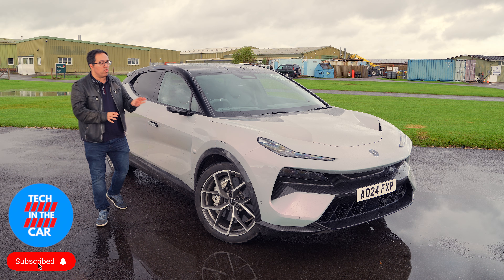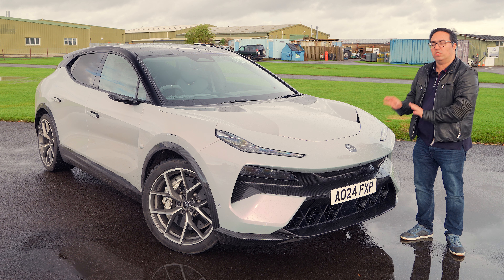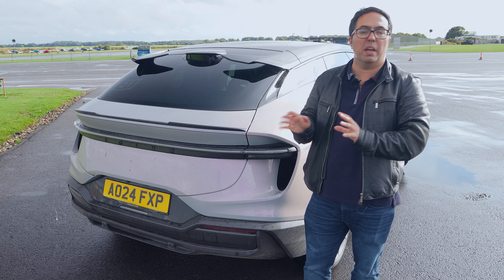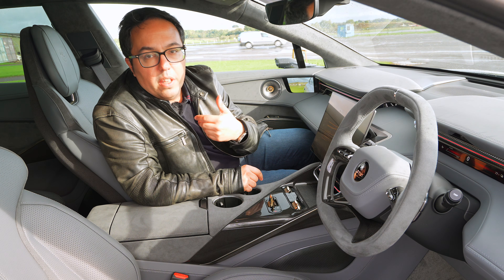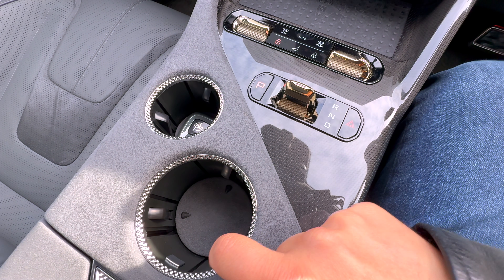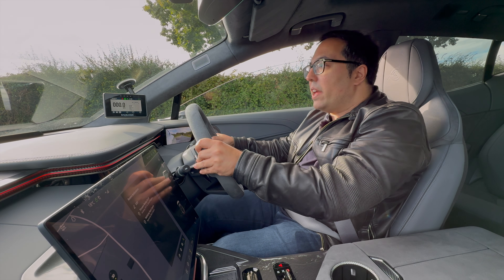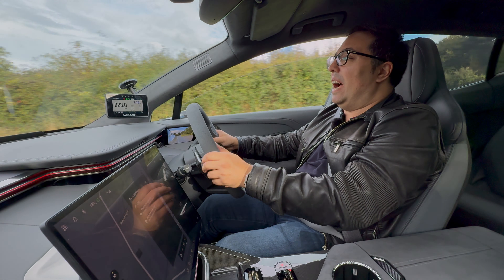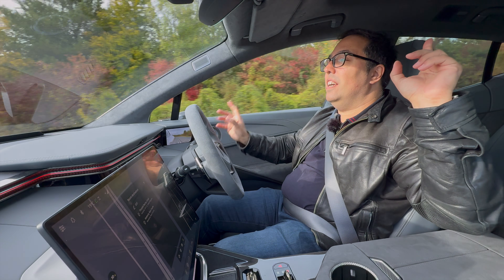Better than an Urus? 2025 Lotus Eletre R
This is one impressive EV!

Stop data brokers from exposing your personal information.

Just click on the 'Thanks' icon next to the 'Like' button!

Car Accessories

2 Faraday RFID Key Pouch Faraday Simply ICE003

@techinthecar on Twitter and Instagram

Shot on:
128GB SanDisk MicroSD Extreme Card
128GB SanDisk MicroSD Extreme Pro Card

00:00 WOW!
04:58 Tech and Interior
07:02 Driving the Eletre R
08:54 0-60mph